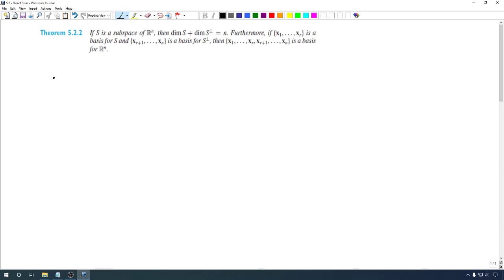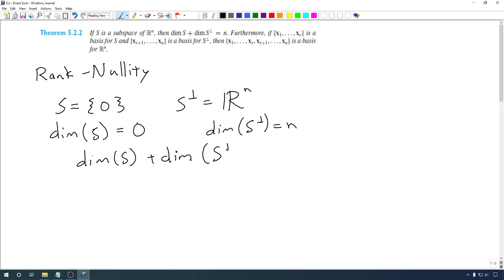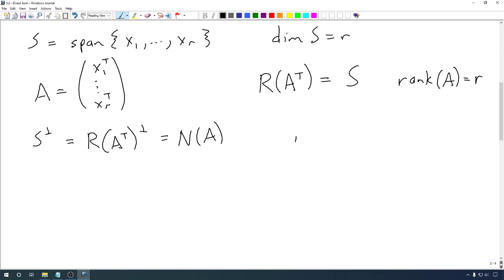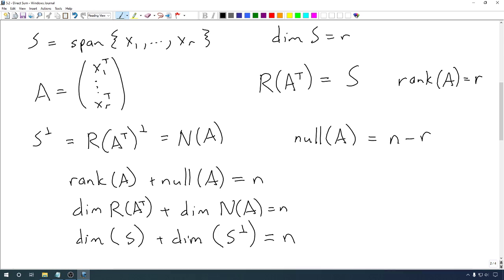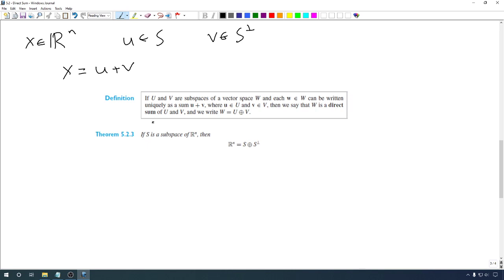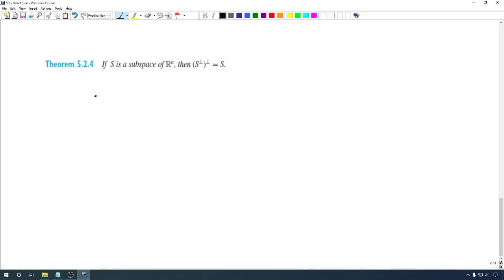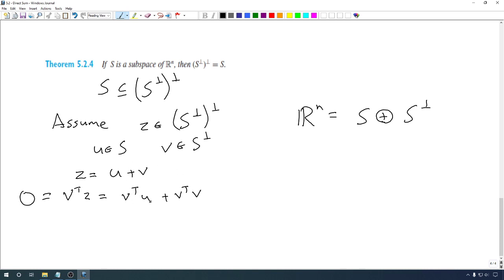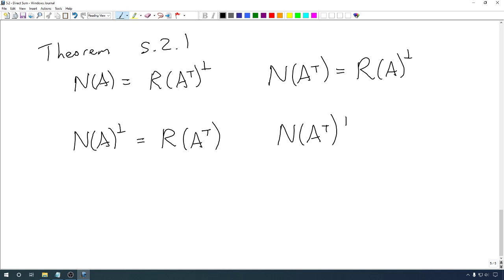Linear Algebra Section 5.2 - Part 2: Direct Sums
Part two of section 5.2. We define the direct sum of subspaces and discuss its use in working with orthogonal complements.